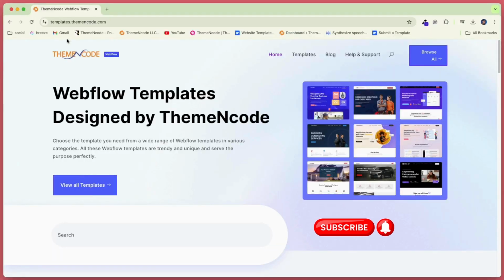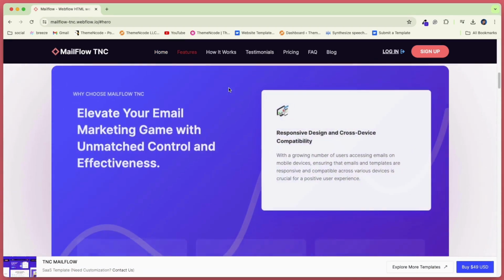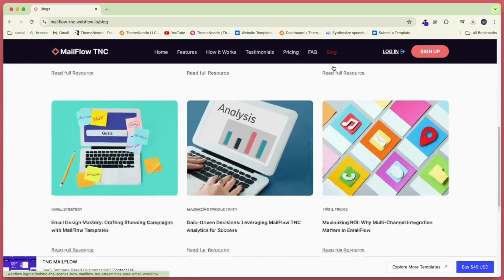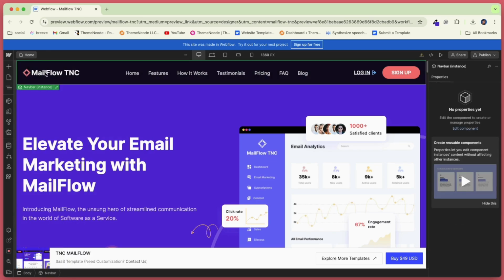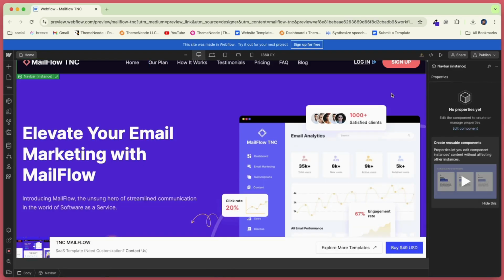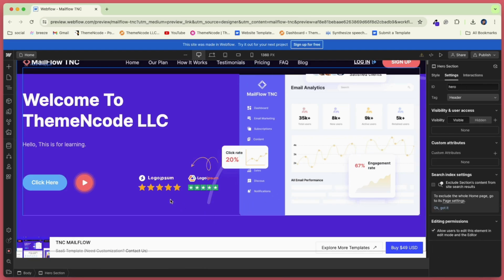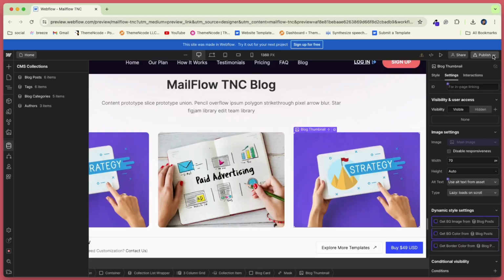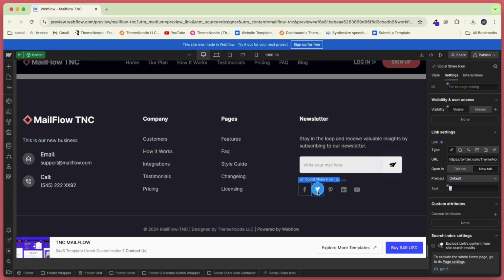How to Use MailFlow TNC Webflow Template | New Webflow Email Marketing SaaS, Landing Page Template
In this video, you will find all the information about MailFlow TNC - Webflow SaaS Template, an awesome webflow template designed for email marketing SaaS. MailFlow TNC offers CMS integration, allowing you to easily update and manage your content in real time. MailFlow TNC ensures a sleek design, and your landing page looks stunning and works beautifully on desktops, tablets, and smartphones. MailFlow TNC includes best-optimizing sections. Including Blog Section, Why Choose Us, About Us, Services, Testimonials, FAQ Section, and many more.

This Webflow template is ready to change how you showcase your email marketing solutions. This template isn't just another landing page - it's an invitation to the next era of email marketing brilliance. Developed by the talented team at Themecode and featured on the Webflow Marketplace.

0:00 Intro
0:11 MailFlow TNC Webflow Template
0:21 How to Get This Template
0:41 Template Exploration
1:41 How to Use This Template
4:05 Video End

Themencode